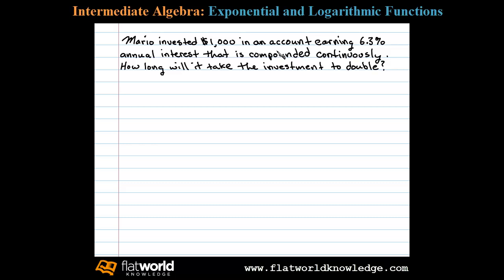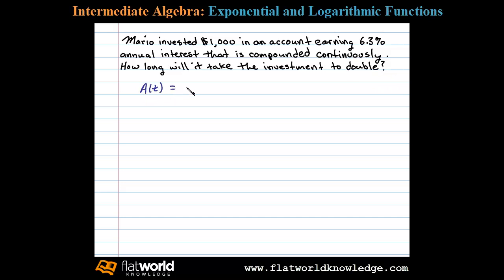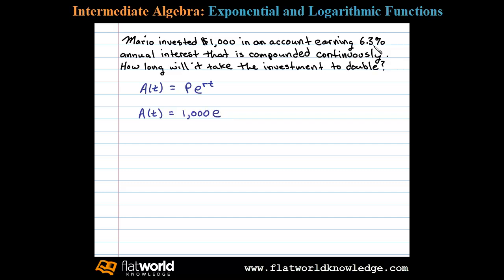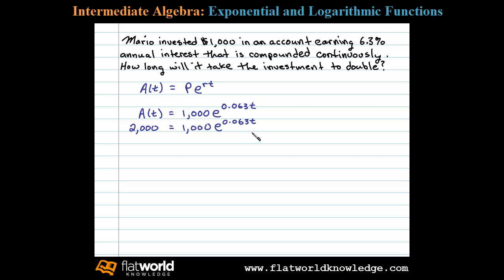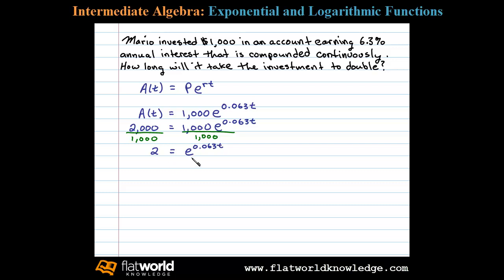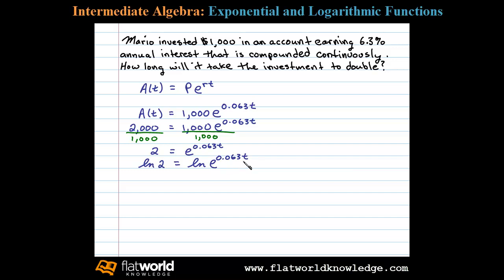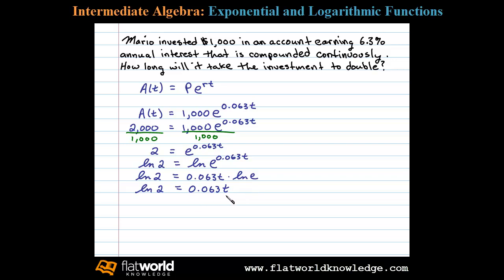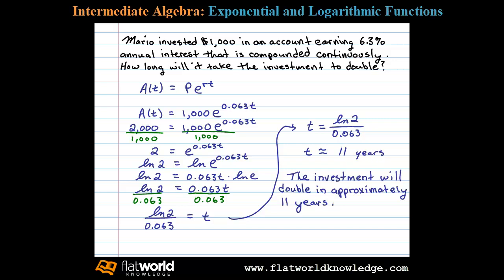Interest Word Problem Double an Investment $1000 at 6.3% - Algebra IA 07-0601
How long does it take to double an investment earning continuously compounded interest? Playlist for solving exponential Equations